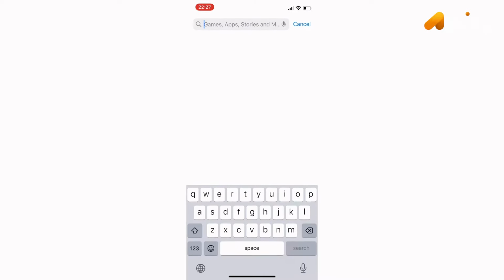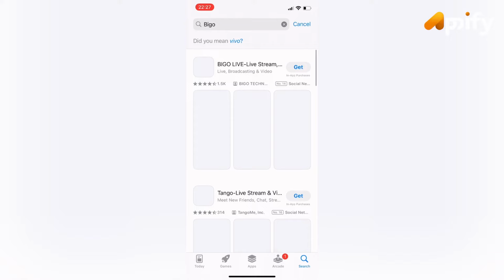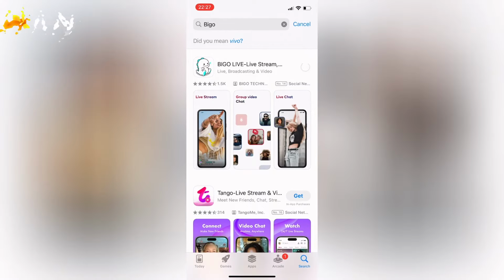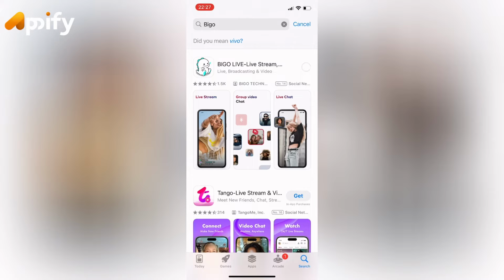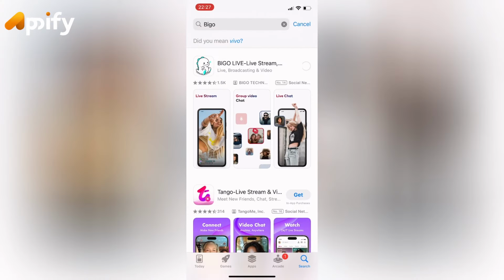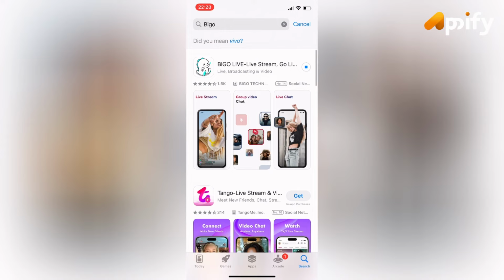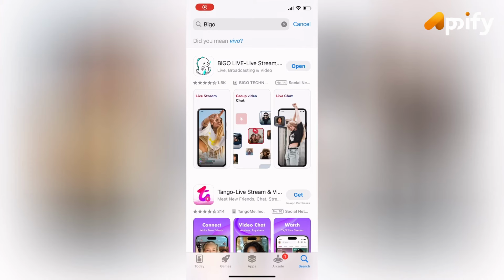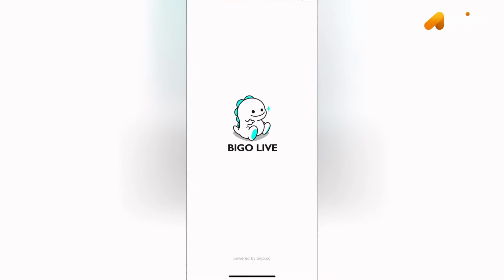How to Download Bigo Live on IPhone (2024) | Install Bigo Live on IPhone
Ready to join the live-streaming fun on Bigo Live using your iPhone? This tutorial will guide you through the process of downloading and installing Bigo Live from the App Store. Follow our easy steps to get the app on your iPhone, set up your account, and start streaming or watching your favorite content in no time.